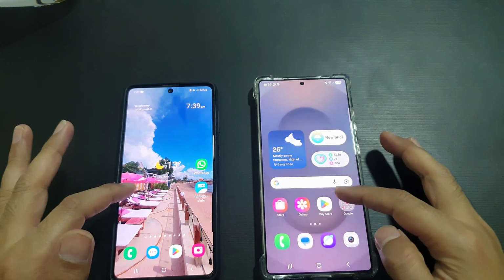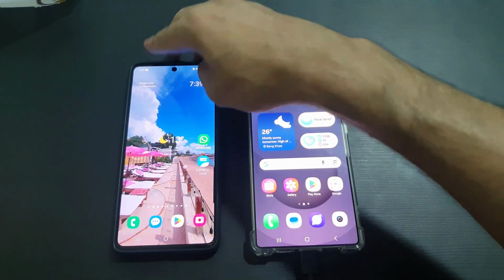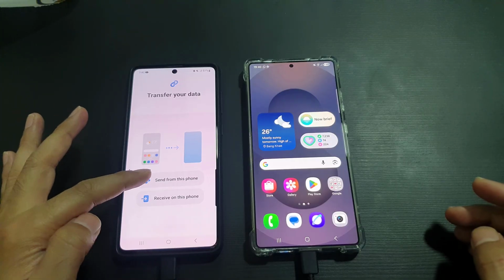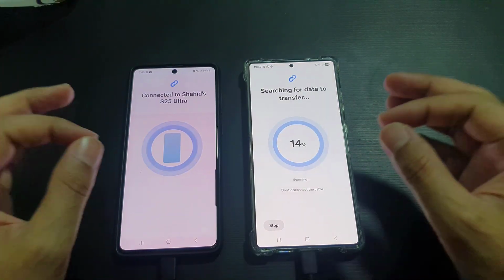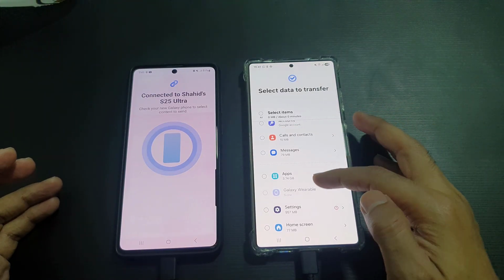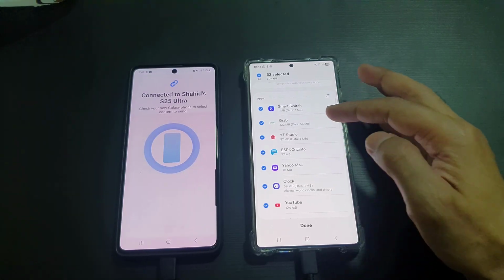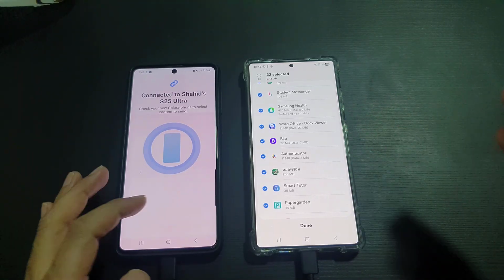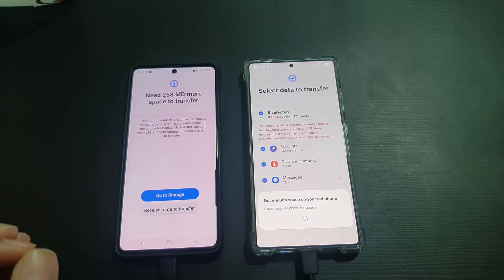How to Transfer Apps from Samsung to Samsung | Smart Switch Full Guide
Upgrading to a new Samsung phone? In this video, I’ll show you exactly how to transfer apps from Samsung to Samsung using Samsung Smart Switch, the safest and fastest method to move all your apps, data, and settings.

This step-by-step tutorial covers both the wireless and cable methods, so you can choose whichever works best for you. Perfect for Samsung S25 Ultra and all Galaxy devices.